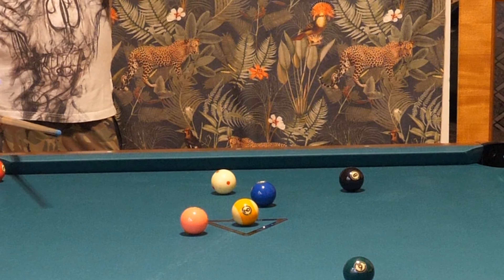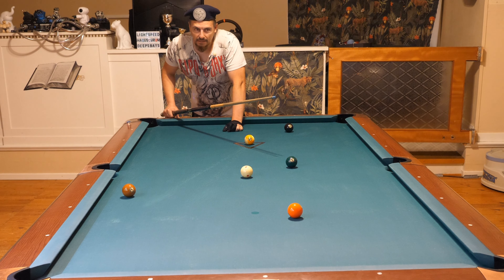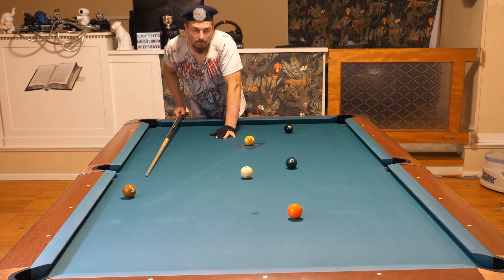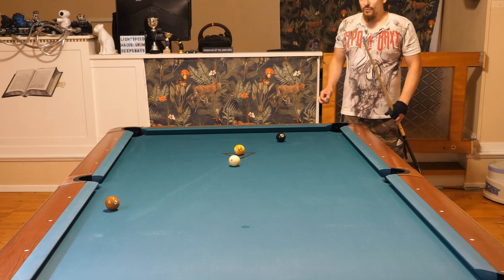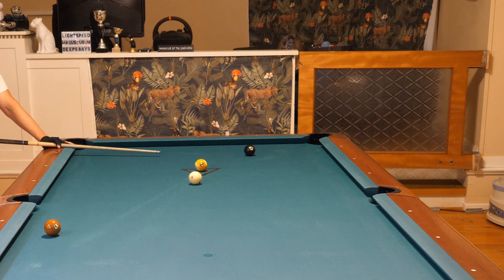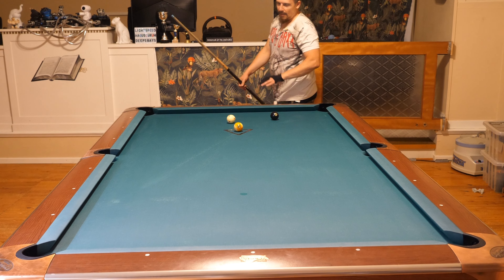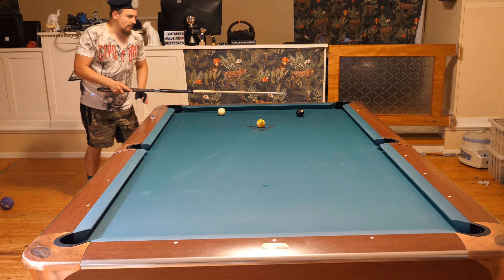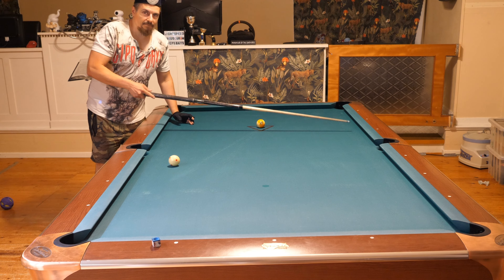Planning the rack for easy rolling, make 9-ball pool simple (Stargate SG1 Ba'al deepfake Cliff Simon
Playing perfect position in pool is a nearly impossible feat, and attempting to do so can often result in devastating losses. That's why it's important to play strategically, and plan ahead for the next shot. I'll show you the correct way to increase your odds of getting a good shot, even if your position play falls short. With my techniques, you'll learn how to stay ahead of the game and secure your victories, no matter what unexpected obstacles may arise.